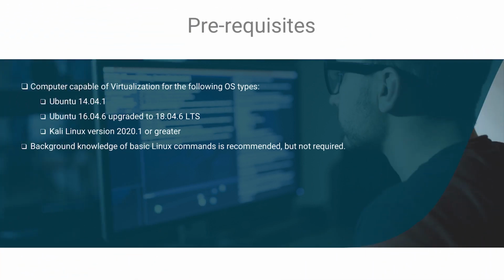Linux 32-bit Reverse Engineering - Course Overview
Perform real world reverse engineering on Linux 32-bit executables and develop buffer overflow, heap overflow, format string, and kernel exploits. To know more about this premium course and get started on CodeRed, visit this link: